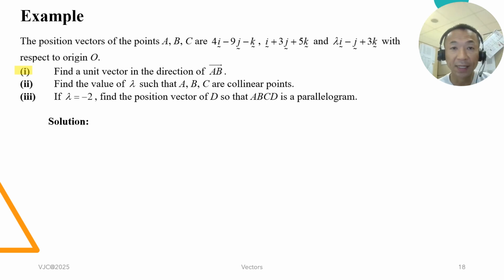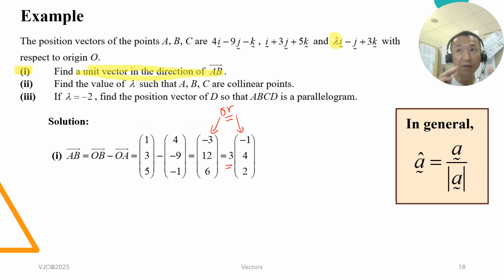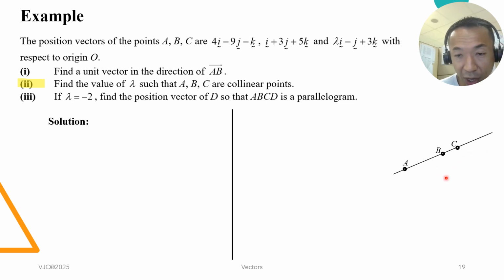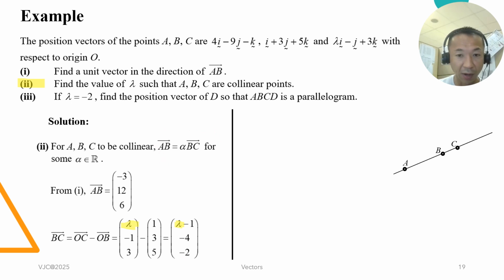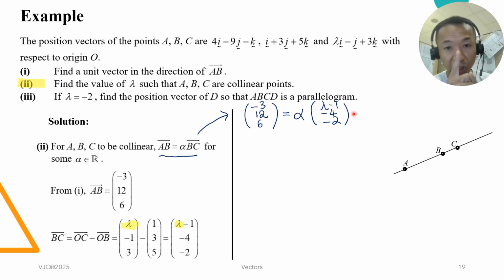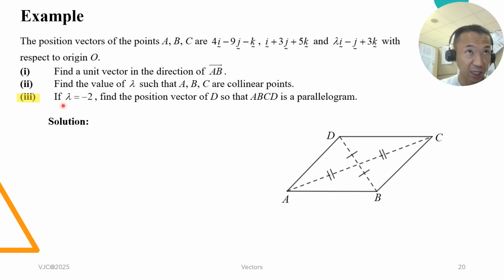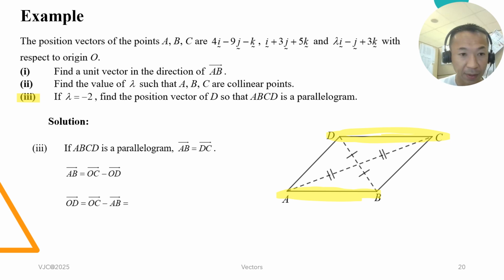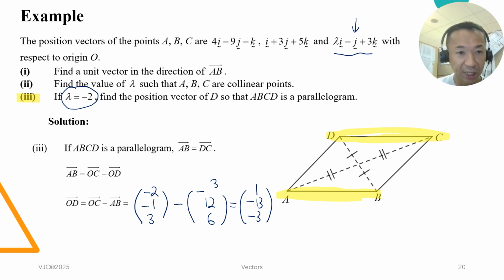Vectors 1-08 Example 8